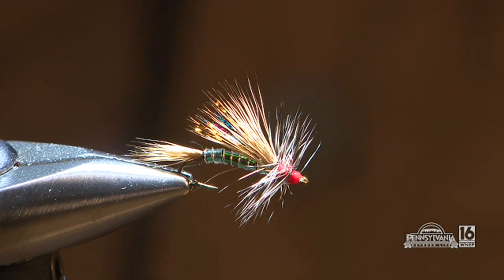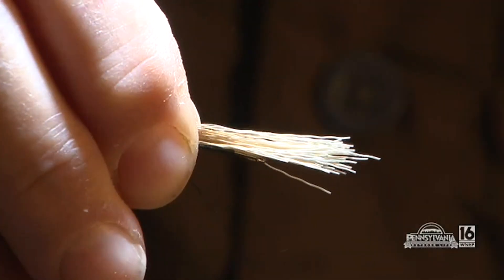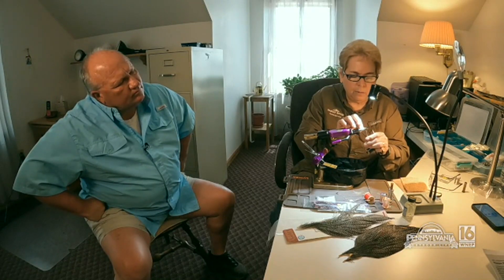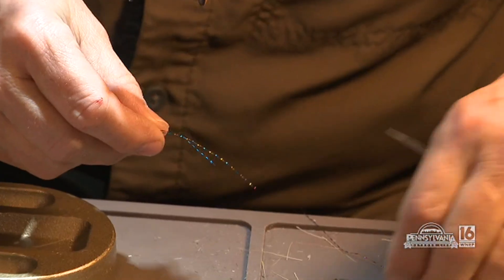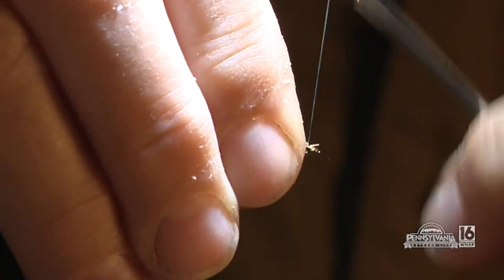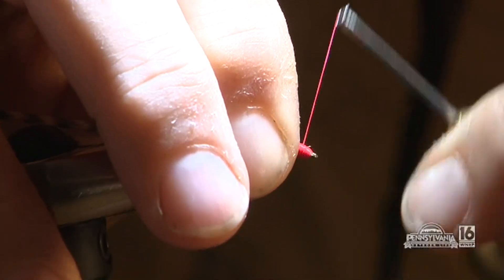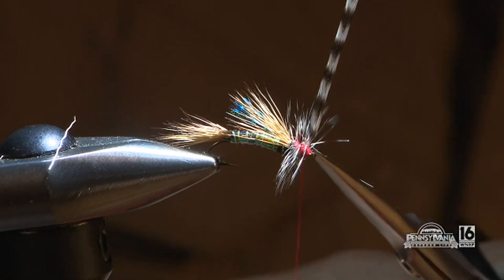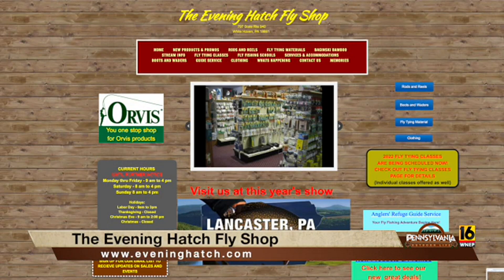Tying a Rainbow Stimulator Dry Fly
A colorful dry fly to catch any trout's attention.